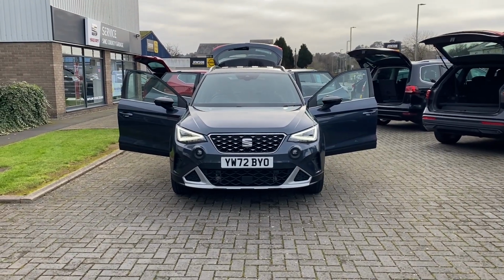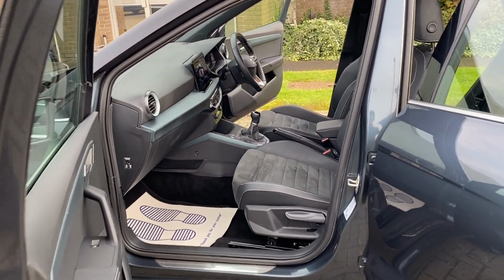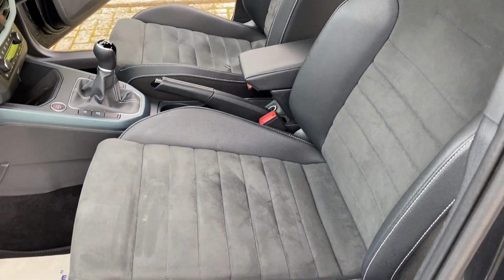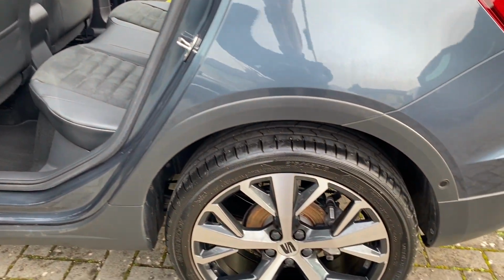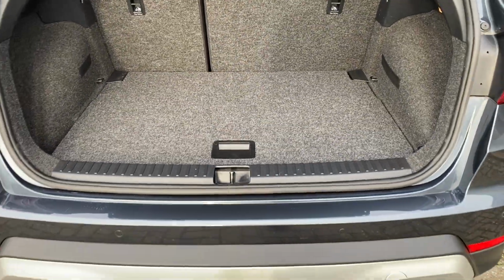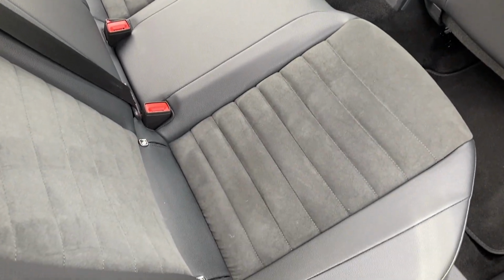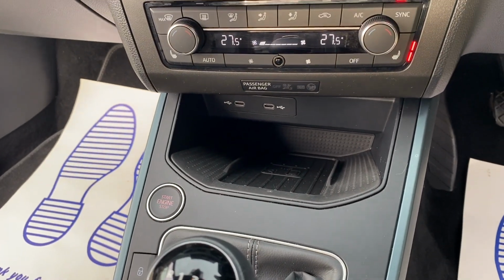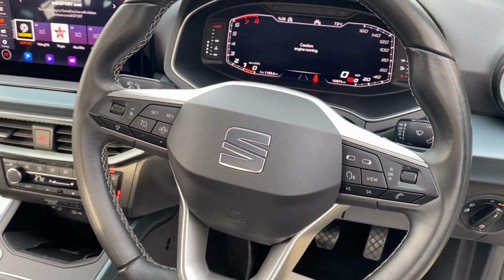SEAT Arona Xperience Lux Magnetic Grey For Sale SMC County Garage £17995 - Only 10,974 Miles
SMC County Garage SEAT/Cupra are a family owned dealership in South Devon (Postcode TQ123BN)

Our Aftersales Department is ready to look after your SEAT or Cupra whether it's for routine maintenance, MOT or an unexpected mishap.
We offer courtesy vehicles, local collection and fixed time appointments.

Opening Hours:
Showroom: 08.30am - 5.30pm Monday - Friday 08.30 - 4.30pm Saturday - Closed Sunday
Service Department: 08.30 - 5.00pm Monday - Friday

We're available:
SMC County Garage SEAT
Postcode: TQ123BN